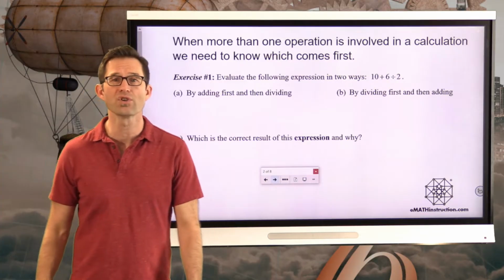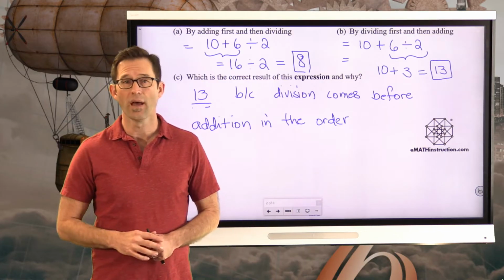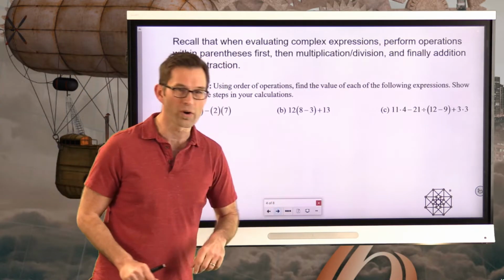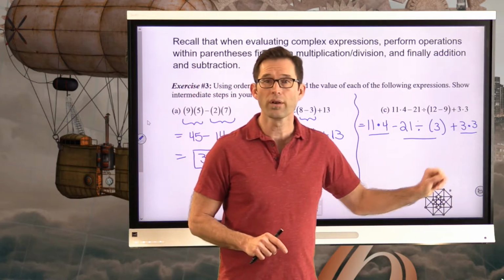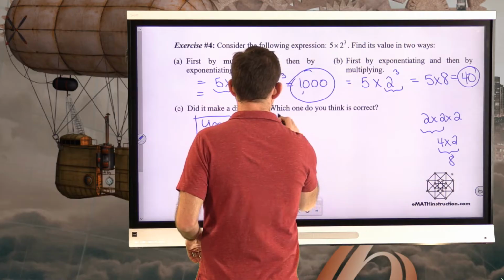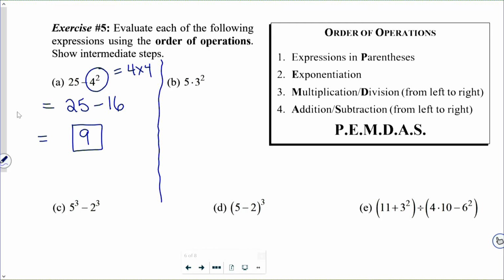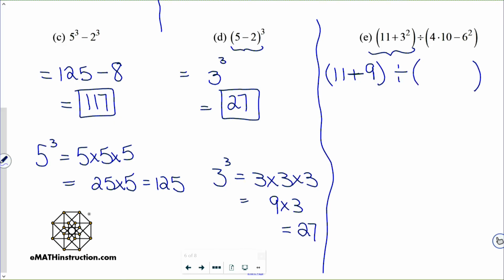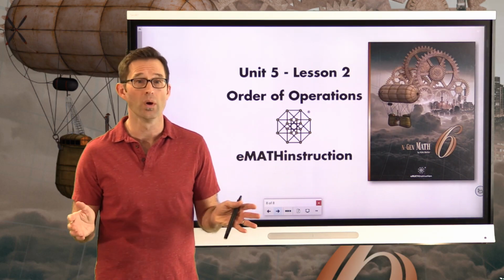N-Gen Math 6.Unit 5.Lesson 2.Order of Operations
Students learn about the importance of knowing which operations come first in an expression. They practice with a variety of expressions, from simple to more complex. Exponents are included.